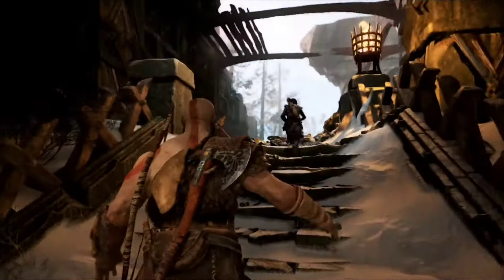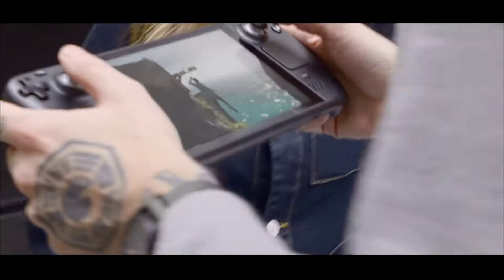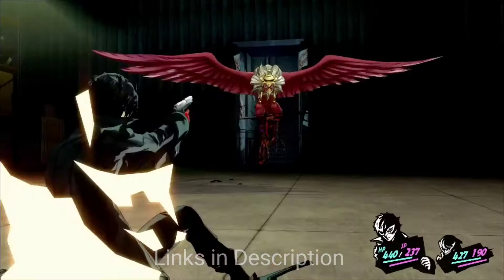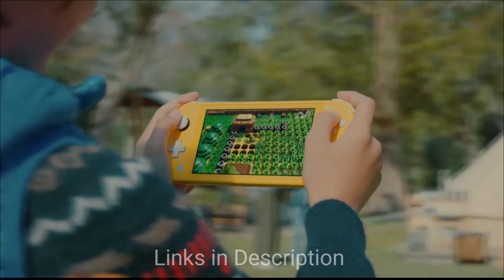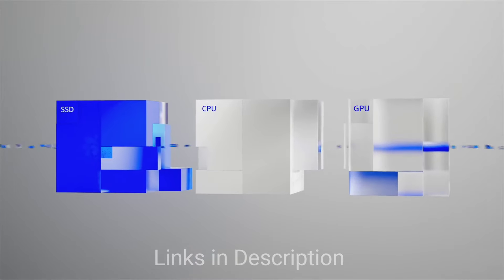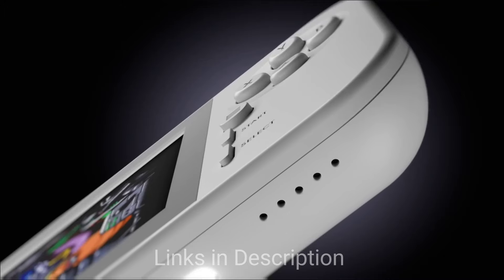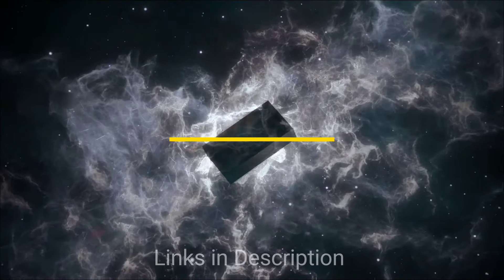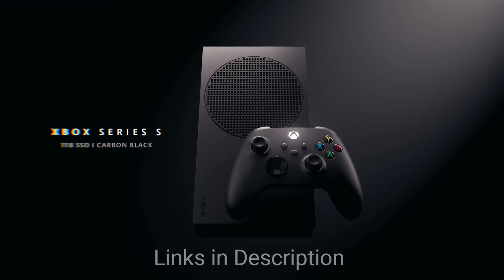Top 5 Best Budget Gaming Consoles to buy in 2024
other best phones :
5. Xiaomi 13 pro

4. Vivo x90 Pro Plus

3. Pixel 7 Pro

2.  Galaxy S22 Ultra

1. Galaxy S23 Ultra

other best laptops :
5. Microsoft Surface Go 3

4.  HP pavilion 14

3. Lenovo Ideapad Slim 7

2. HP Pavilion Plus

1. Microsoft Surface Laptop Go 2

(paid link)